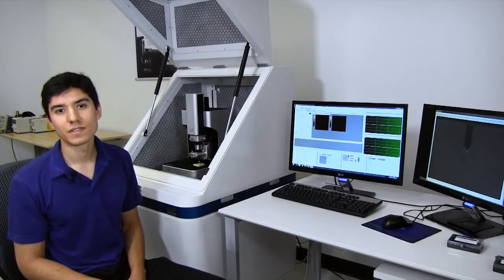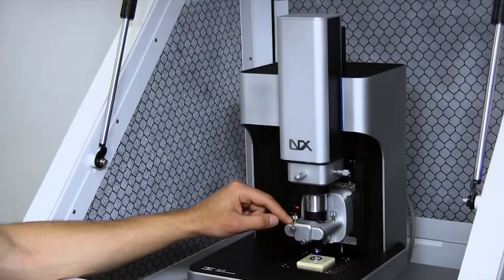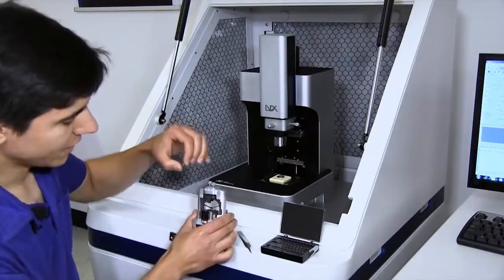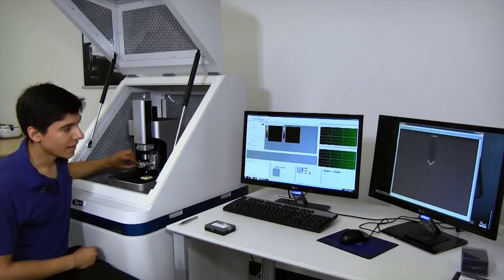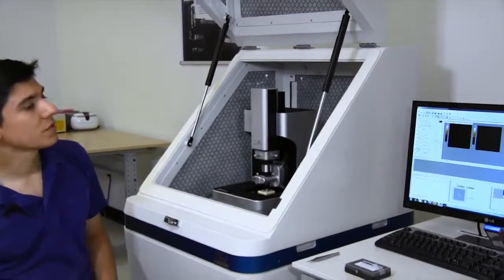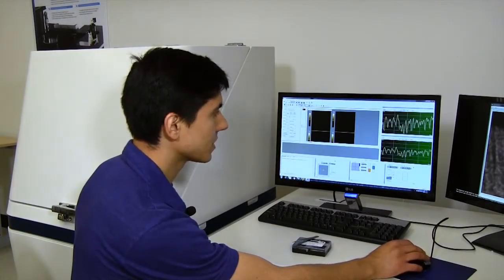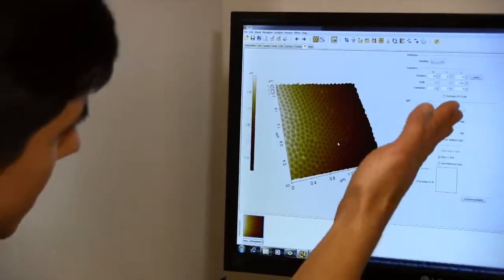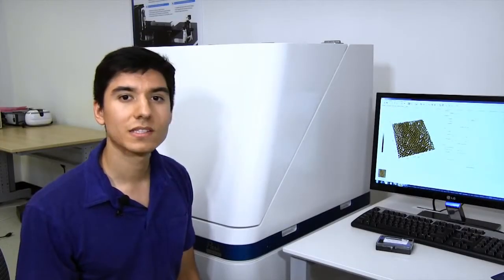Park Atomic Force Microscopy The Easiest to Use AFM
Park NX10 AFM